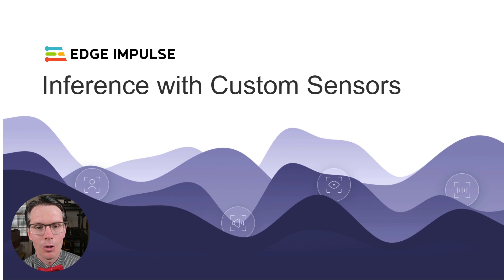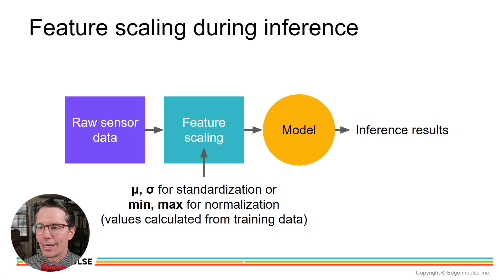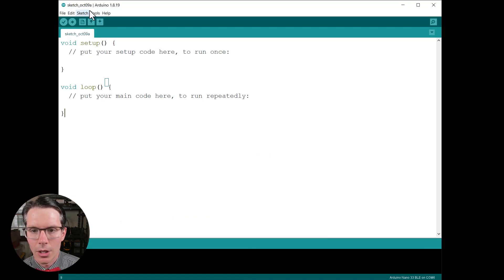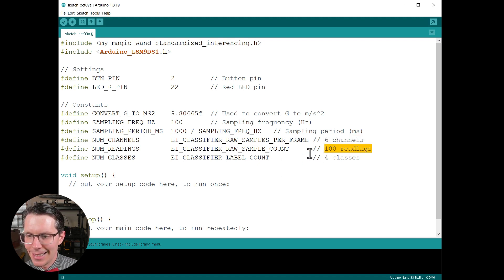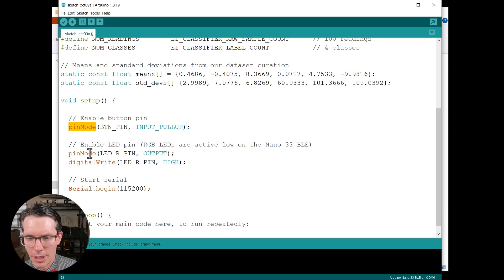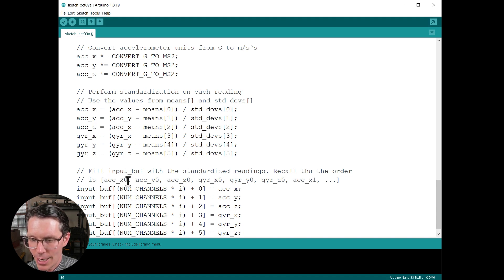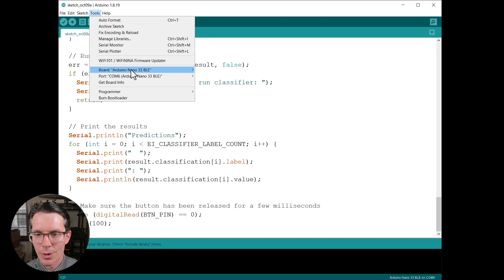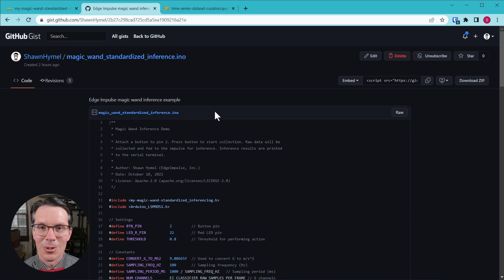Inference with Custom Sensor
Shawn Hymel demonstrates how to deploy a machine learning model from Edge Impulse to work with custom sensors on Arduino. This process involves reading data directly from the sensors (accelerometer and gyroscope in this case) over the sampling period, performing standardization using the mean and standard deviation calculated from a previous episode, and using the standardized data to perform inference. The output of inference is a set of confidence scores from the classes that the model believes belong to the input data.